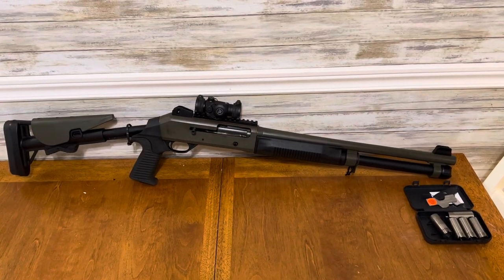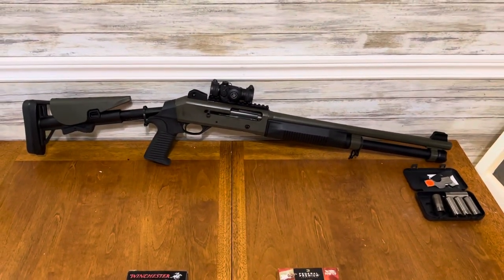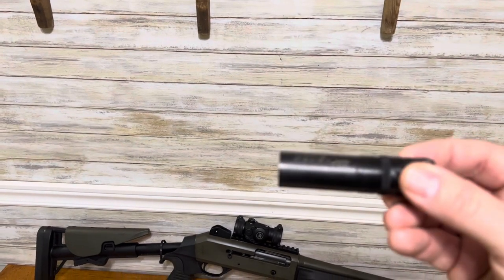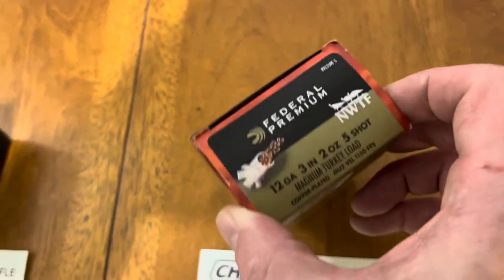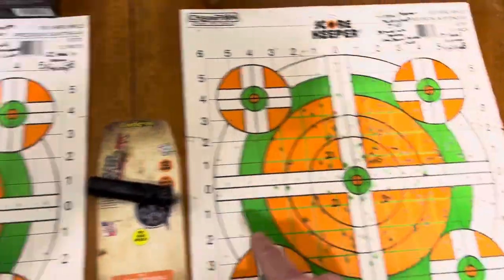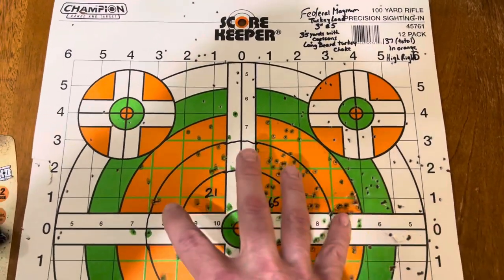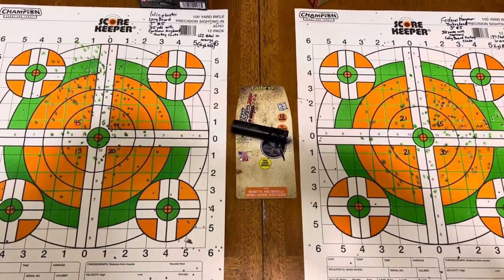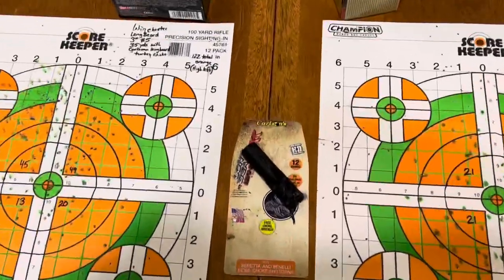Does Carlson’s Long Beard turkey choke work better with Winchester Long Beard ammo vs other brands?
The Carlson’s Long Beard turkey choke recommends using Winchester Long beard ammunition for best results, but is it really necessary? This video shows a shot pattern at 35 yards with the Winchester Long Beard ammo (3in. #5) vs a comparable shell of another brand. (Federal Mag Shock “turkey” 3in. #5)
-The other thing to consider with this video that wasn’t mentioned is 10 rounds of Winchester here in Canada costs $38.00 after tax, whereas the Federal ammunition costs $28.00 for 10 rounds.

The shotgun used was a Canuck Operator semi automatic 12 gauge, with an 18.6” barrel. It came with 5 interchangeable chokes.  The thread pattern for the Canuck Operator is compatible with the Beretta/Benelli Mobil choke threading.

For those interested in more information on the gun itself, it’s sold by O’Dell Engineering out of Ontario Canada. The gun is a clone of the Benelli M4, and it works great!